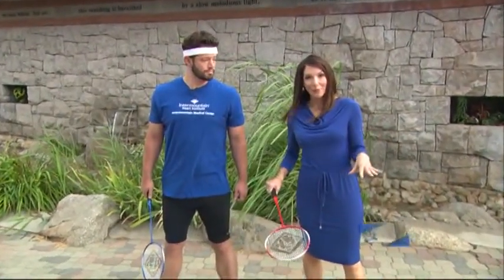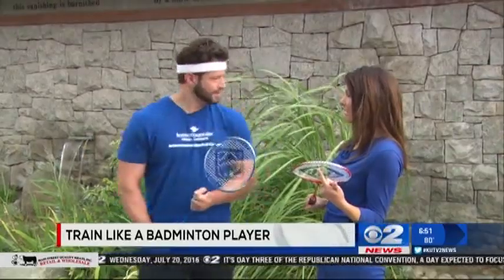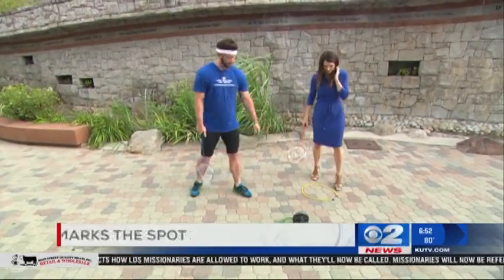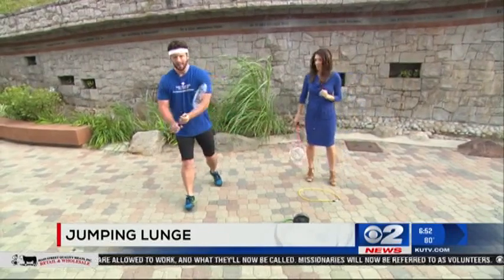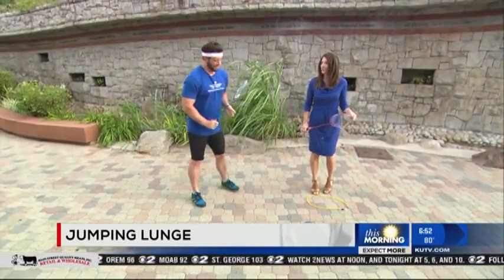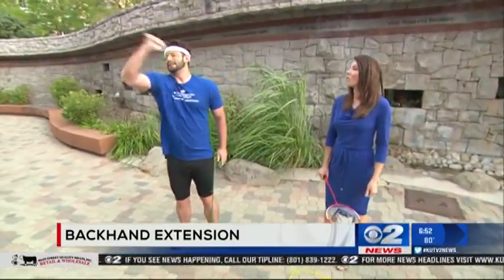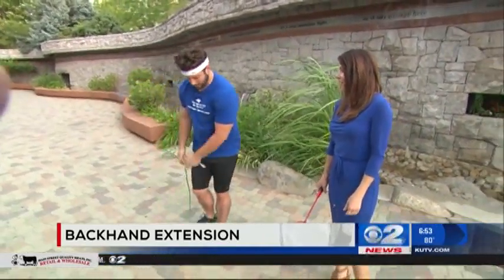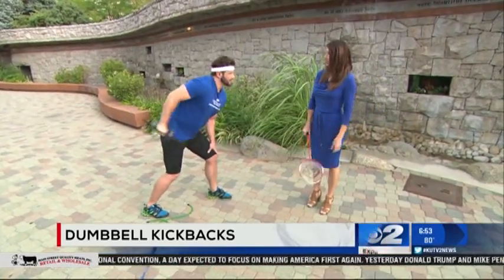Badminton stances offer a full-body workout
Intermountain Medical Center Heart Institute exercise specialist Jeffrey Beck shows KUTV - Ch. 2's Holly Menino how to get a full-body workout by practicing badminton stances.